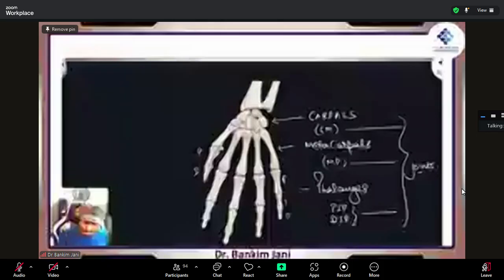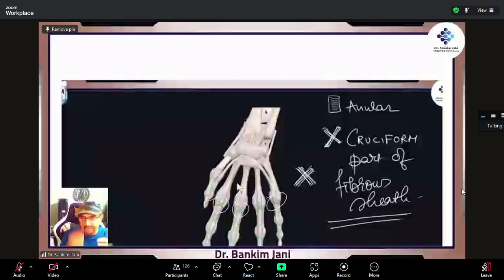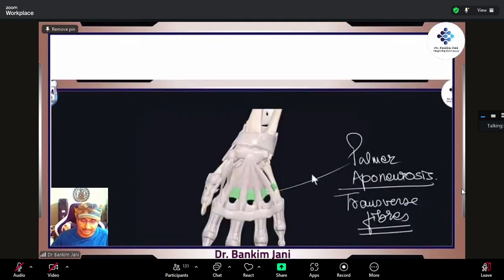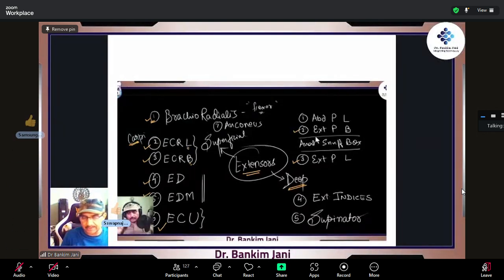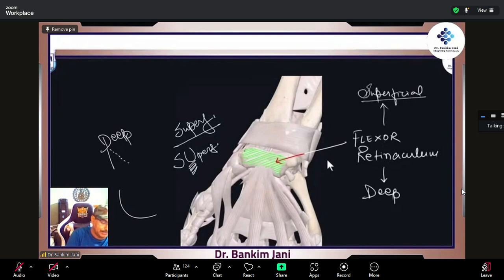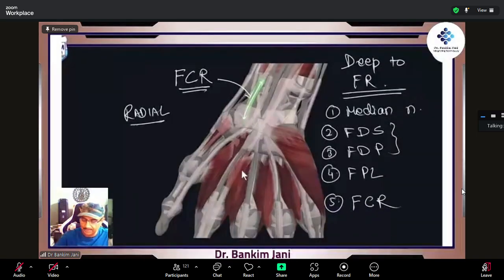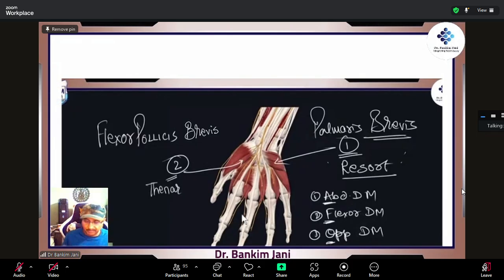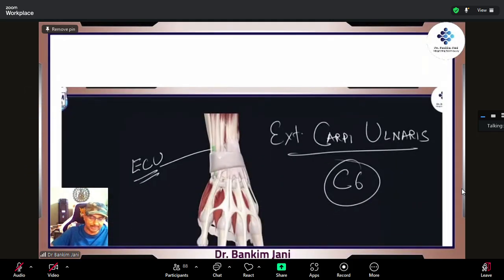Dr. Bankim Jani Lecture - Day 39 - 2nd October 2025